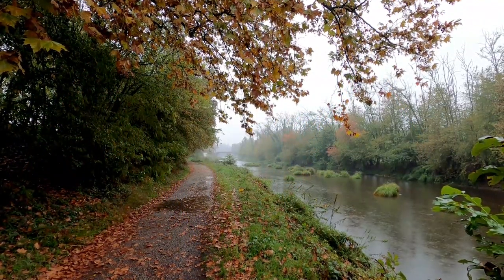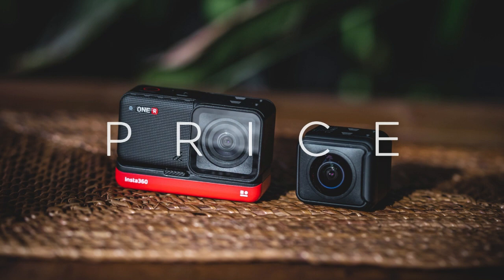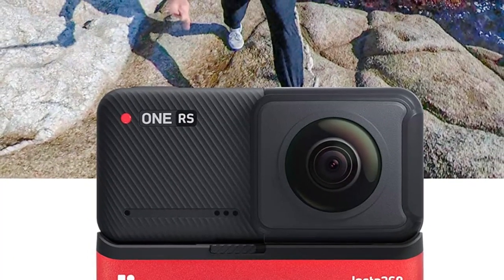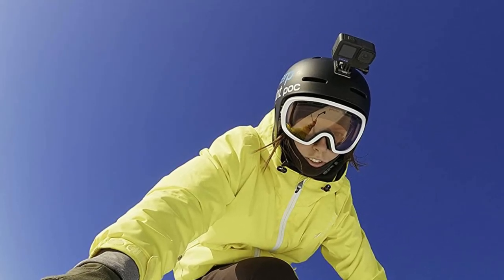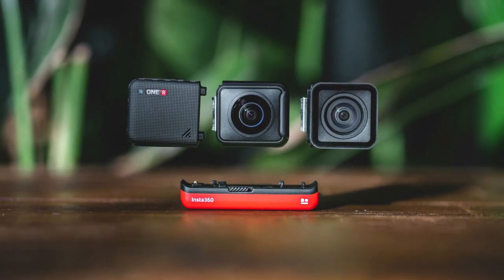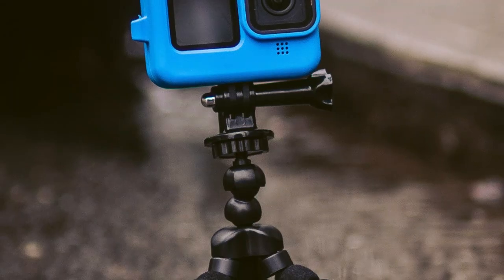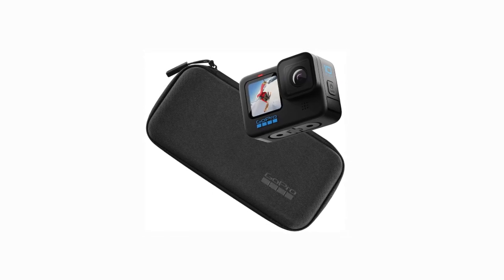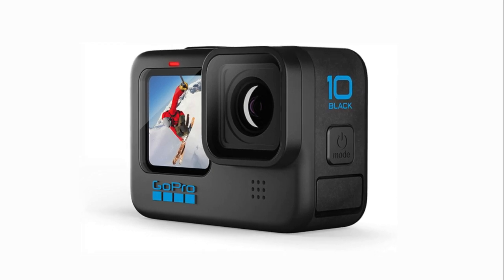Insta360 ONE RS vs GoPro HERO 10 - Which is the cheapest best action camera?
Insta360 ONE RS
GoPro HERO 10

In this review, we'll be comparing the Insta360 ONE RS to the GoPro HERO 10. Both cameras are designed for action and adventure photography, and both have their own unique features. The ONE RS is a 360-degree camera, while the HERO 10 is a traditional action camera. So, which one is the better choice for you?

The Insta360 ONE RS is a great choice if you're looking for a camera that can capture 360-degree photos and videos. It's easy to use and comes with a variety of features, such as a touch screen, 4K video, and a variety of shooting modes. The ONE RS is also waterproof, making it a great choice for activities like surfing or snorkeling.

The GoPro HERO 10 is a great choice if you're looking for a more traditional action camera. It can shoot 4K video and has a variety of shooting modes, including time lapse and slow motion. The HERO 10 is also waterproof and has built-in GPS, making it a great choice for tracking your adventures.

So, which camera is the better choice for you?
Price
There is a lot to consider when choosing between the Insta360 ONE RS and the GoPro HERO 10. Both cameras have their pros and cons, and the price is certainly a factor to consider. The Insta360 ONE RS is a high-end camera that offers excellent image quality and a wide range of features. It is also very expensive, with a price tag of over $1,000. The GoPro HERO 10 is a more affordable option, with a price tag of around $500. It is not as feature-rich as the ONE RS, but it still offers good image quality and is a great option for those on a budget.

There are a few key differences to consider when choosing between the Insta360 ONE RS and the GoPro HERO 10. The Insta360 ONE RS is a 360-degree camera, meaning it can capture an entire scene in a single shot. This is ideal for capturing large groups or landscapes. The GoPro HERO 10, on the other hand, is a traditional action camera that captures video in a wide-angle field of view. This makes it better suited for activities like skiing or surfing, where you want to capture as much of the action as possible.

The Insta360 ONE RS also has a higher resolution than the GoPro HERO 10, meaning you'll get more detail in your shots. However, the GoPro HERO 10's video is more stabilized, thanks to its built-in gyroscope. This can be a big advantage when shooting action footage, as it will be smoother and less jerky.

fees by linking to Amazon.com

If you find this video helpful then 😊

We're your chum coming door, specialized in tech and contrivance reviews.
Our channel is a step towards bringing the top and stylish products that you encounter in your diurnal life,
and our thing is to save your time and money. We cover a wide range of tech products,from electronics to wearable devices.

So, you're trying to decide between the Insta360 ONE RS and the GoPro HERO 10. Both are great cameras, but which one is right for you?

Design-wise, the Insta360 ONE RS is a sleek and stylish camera that will look great on your drone. The GoPro HERO 10, on the other hand, is a bit more rugged and durable, making it ideal for action sports.

In terms of features, the Insta360 ONE RS has some great ones, like 6K video, 360-degree live streaming, and a flow state stabilization. The GoPro HERO 10 also has some great features, like 4K video, voice control, and GPS.

So, which camera is right for you? It really depends on your needs. If you need a camera that is durable and can handle action sports, then the GoPro HERO 10 is the way to go. If you need a camera that is sleek and can take great video, then the Insta360 ONE RS is the camera for you.

Insta360 ONE RS vs GoPro HERO 10!
GoPro Hero 10 Black vs Insta360 One R 1 Inch - Different approach
GoPro HERO 10 vs Insta360 GO 2 vs ONE X2 vs ONE R 1-inch!
New Insta360 ONE RS vs GoPro 10
GoPro Hero 10 Massive Footage Comparison - Hero 9, Insta360 One R, DJI OSMO Action